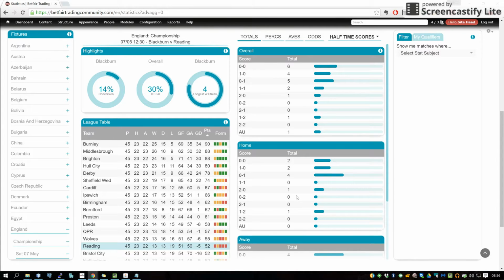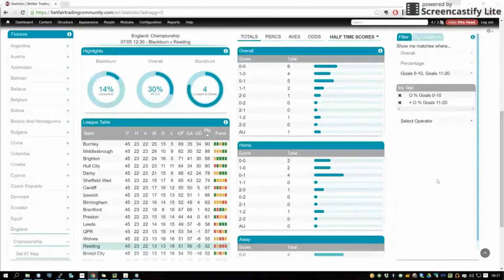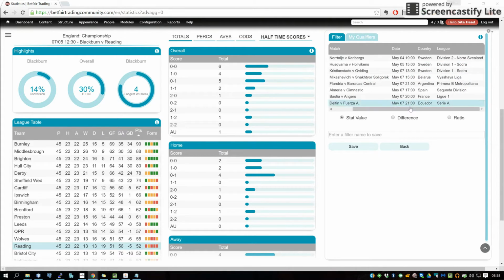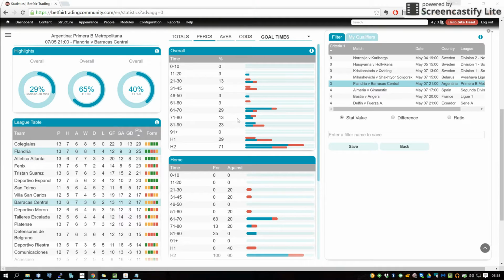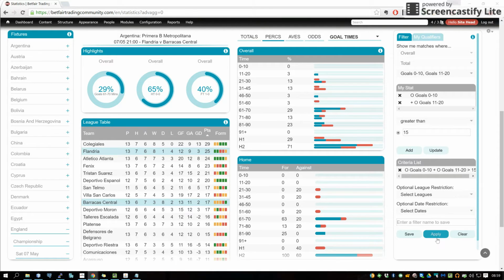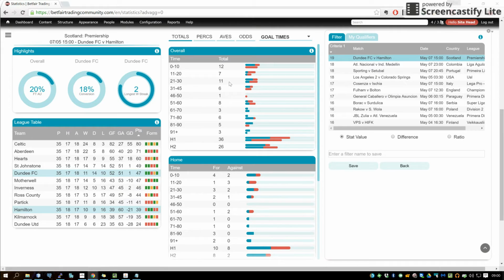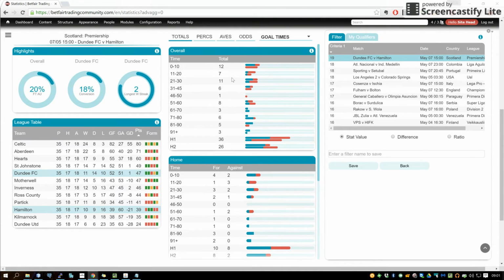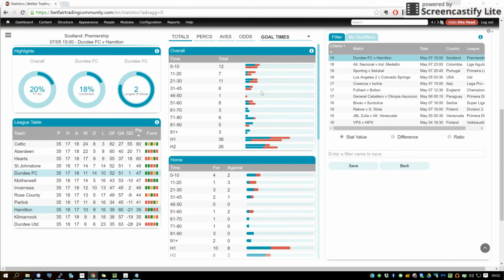Stats Pro Example - Half Time 1-1 Strategy - Betfair Trading Software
An example of using the filters in the Stats Pro software to find a great trade on the half time score market.